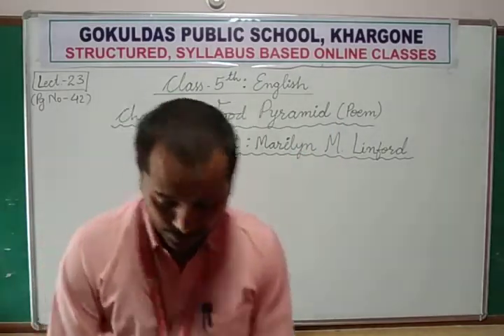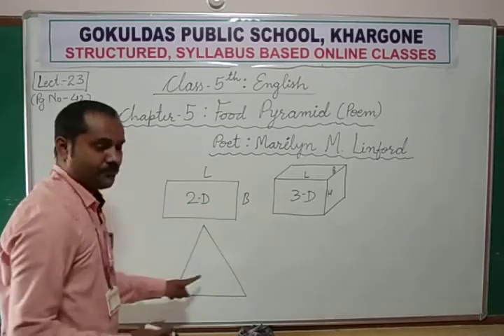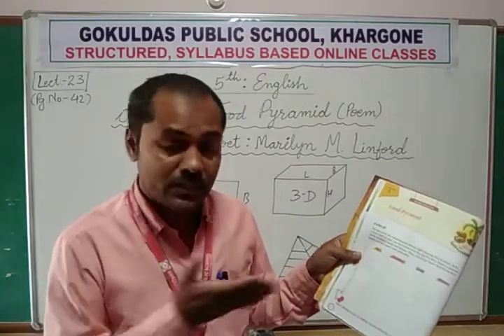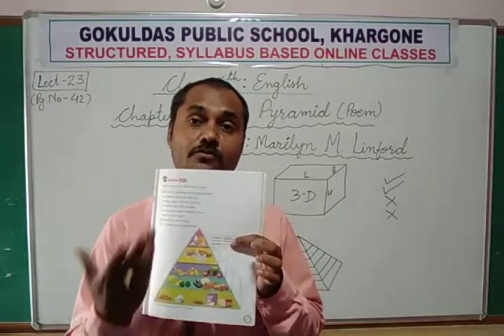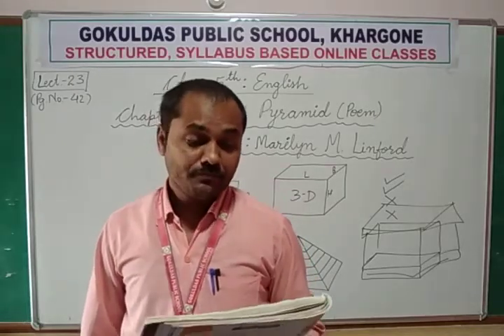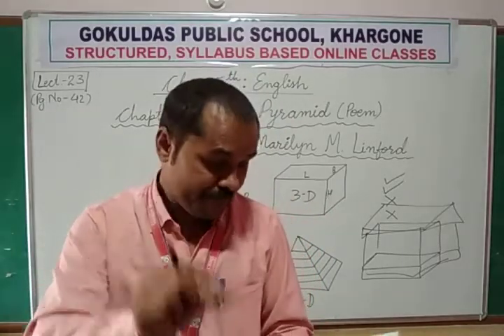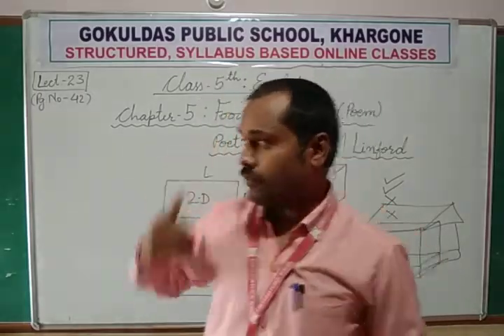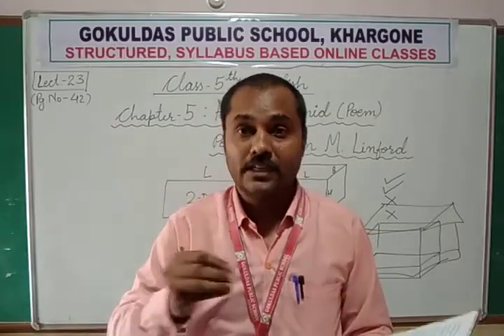Class 5 English Chapter 5 Food pyramid Explanation RD 21 08 2020